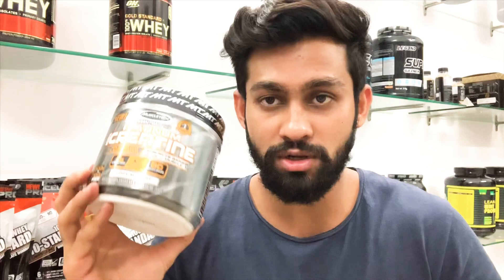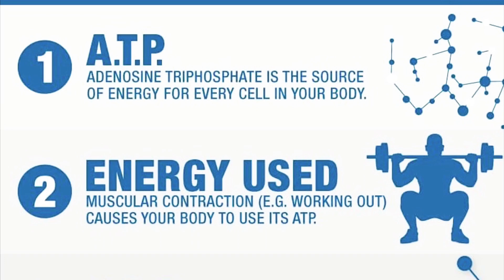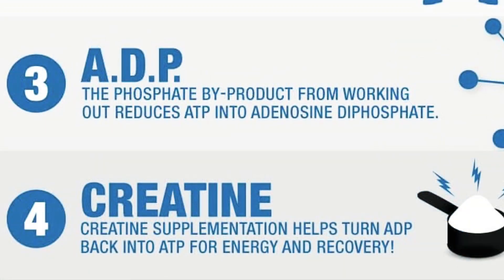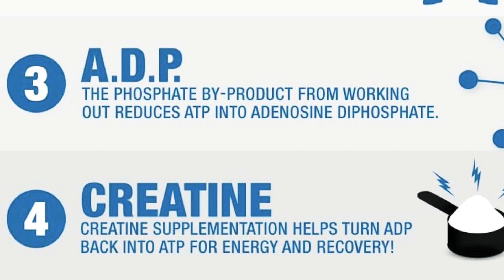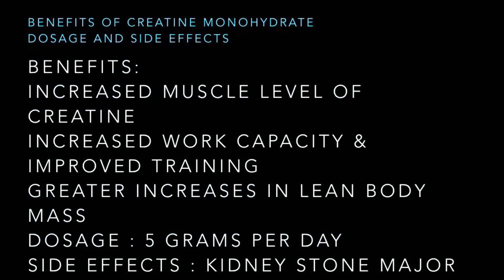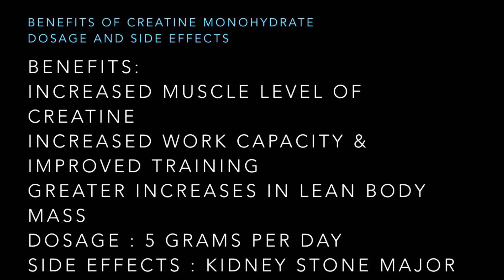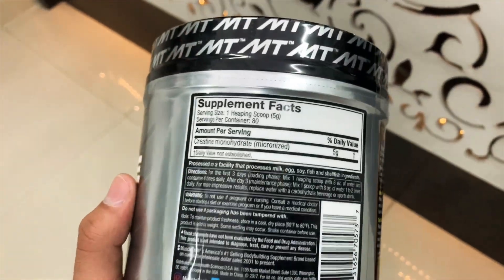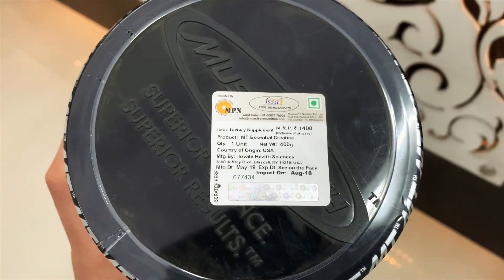Creatine kidney damage:benefits and side effects-bodybuilding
This video is informative for the one whose interested to know what they are putting inside there body ?